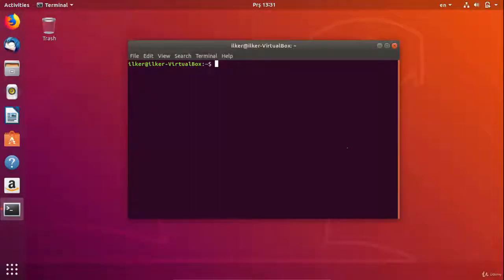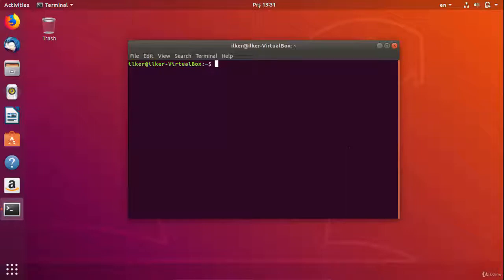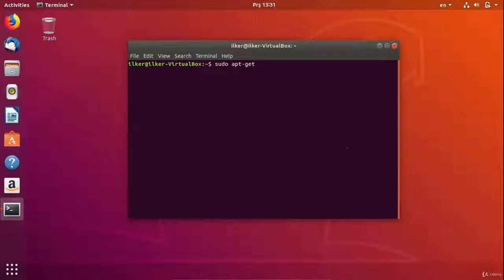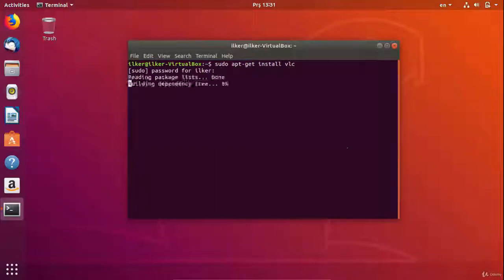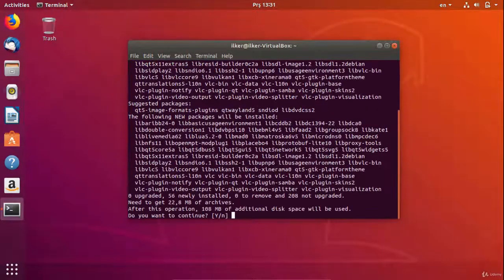30 Program SetupLinux